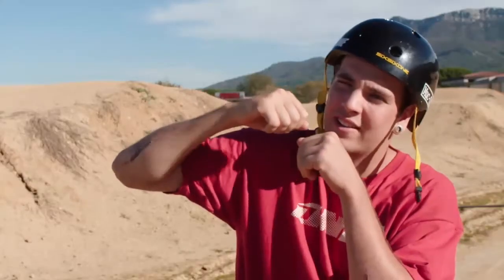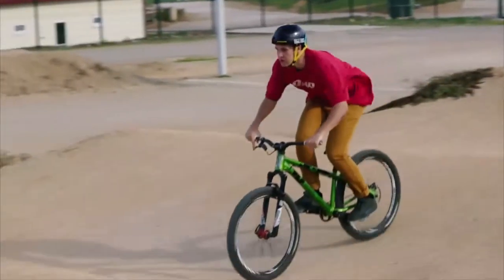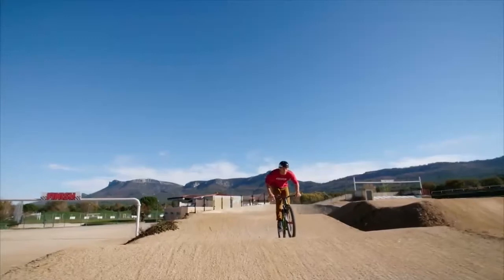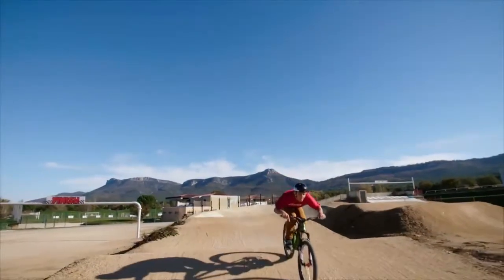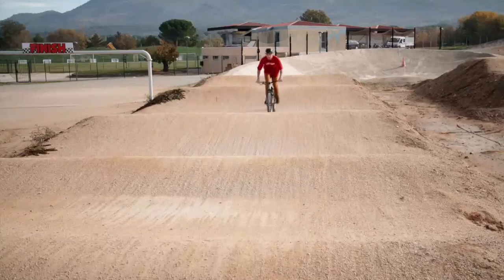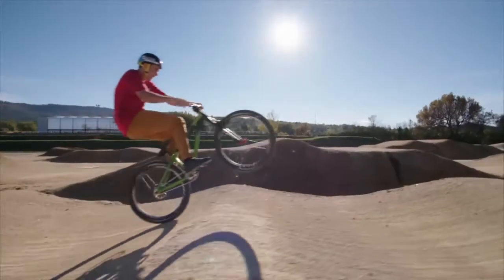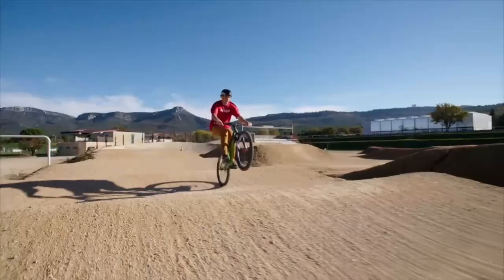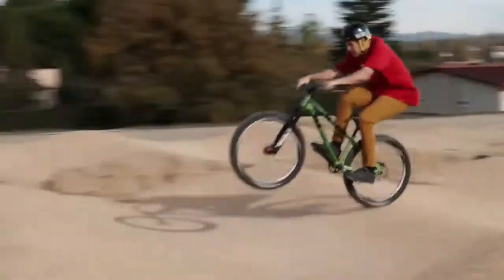MTB-Fahrtechnik: Pumptrack Skills mit Tomas Lemoine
Slopestyle-Profi Tomas Lemoine zeigt die wichtigsten Fähigkeiten auf dem Pumptrack. So schluckst du Bodenwellen weg oder surfst auf dem Hinterrad drüber.